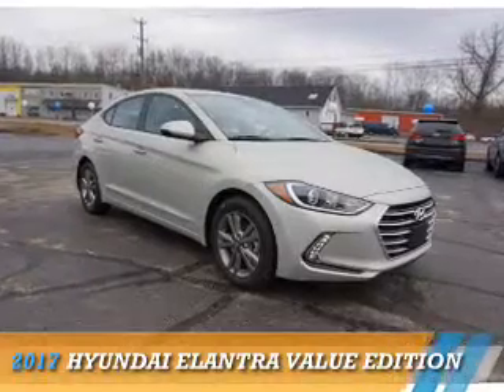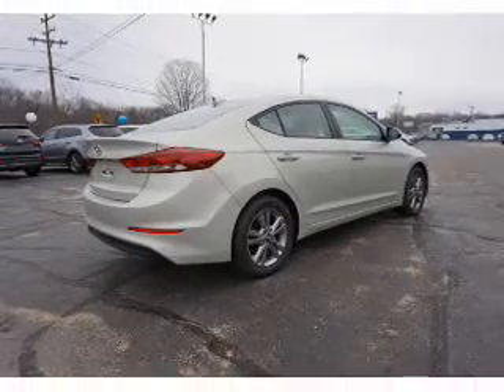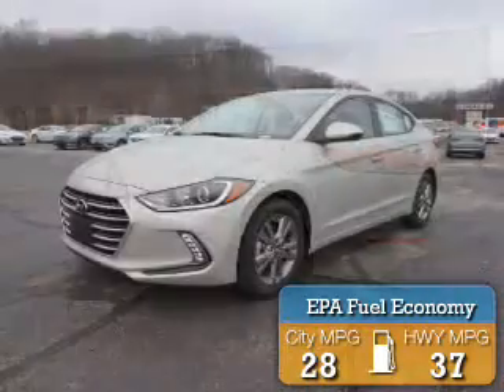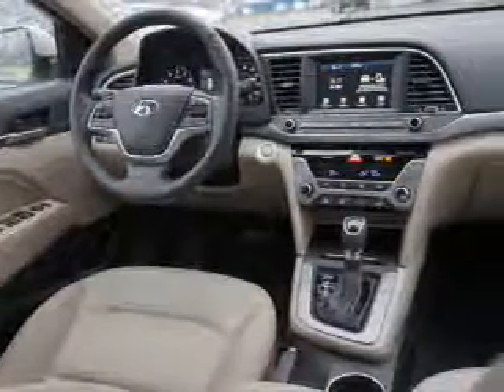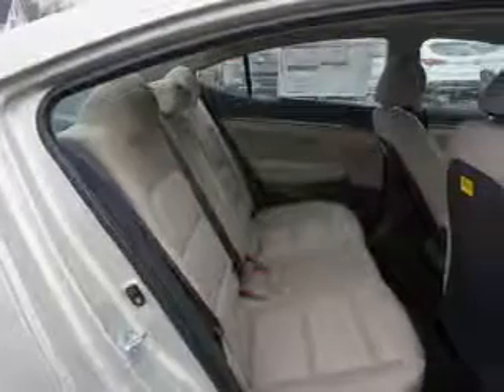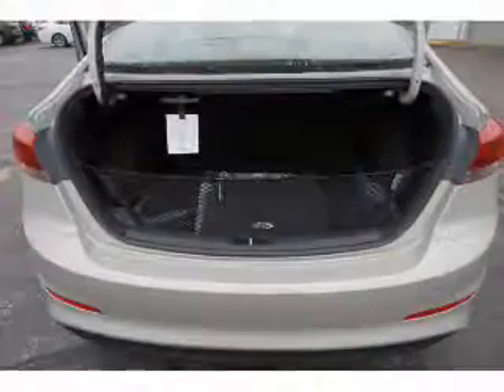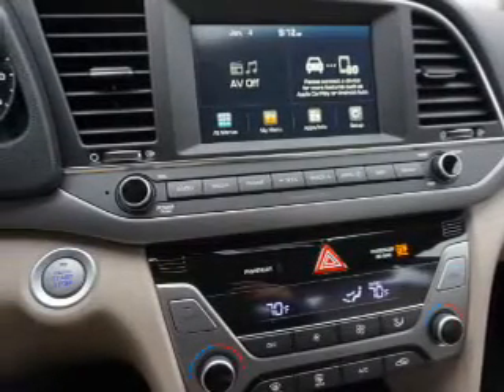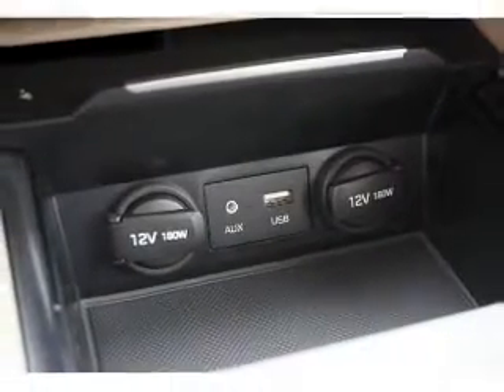2017 Hyundai Elantra H6100 - Columbia CT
Year: 2017
Make: Hyundai
Model: Elantra
Trim: Value Edition
Engine: 2.0 liter 4 Cylindercylinder FWD
Transmission: Automatic
Color: Mineral Beige Pearl
Mileage: 14
Address:
VIN:KMHD84LFXHU237628